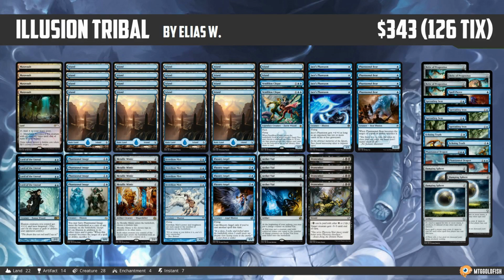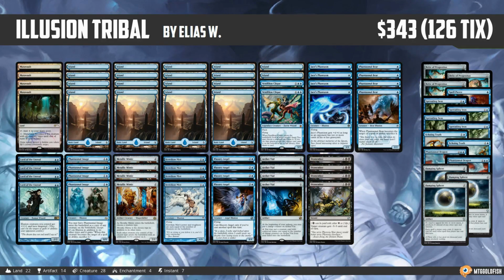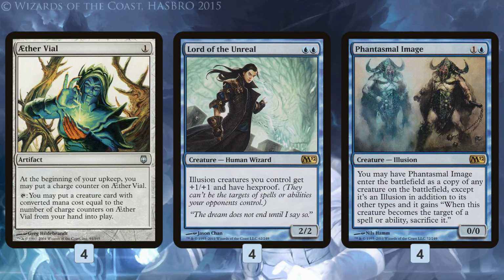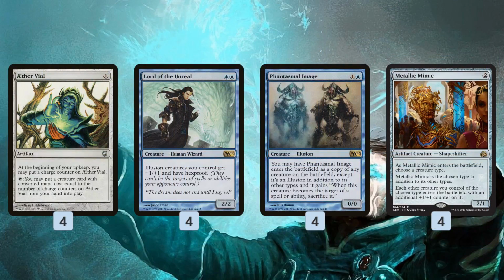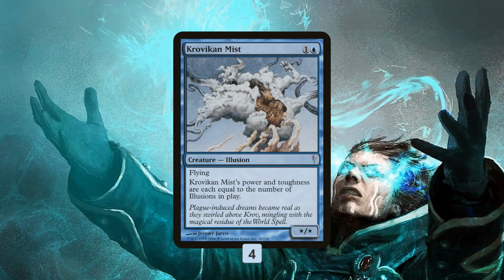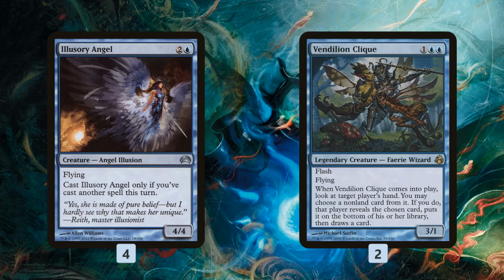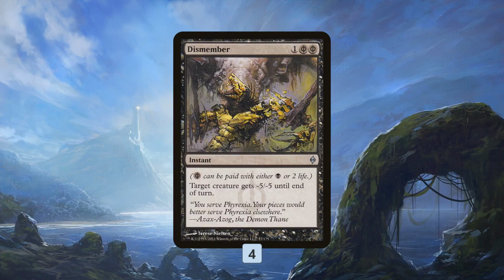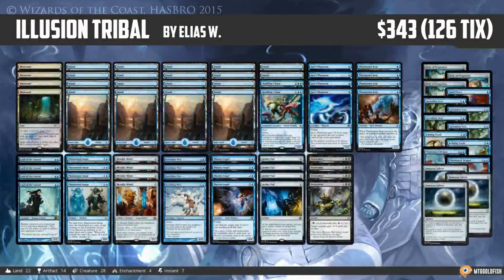Instant Deck Tech: Illusion Tribal (Modern)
Are there enough good Illusions to make a tribal deck in Modern? On Fishbowl Thursday there are!